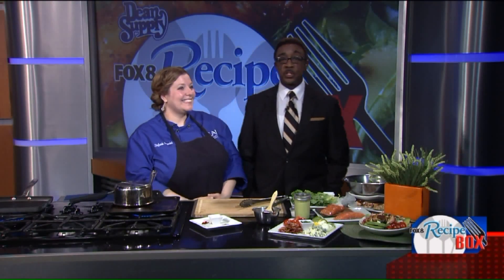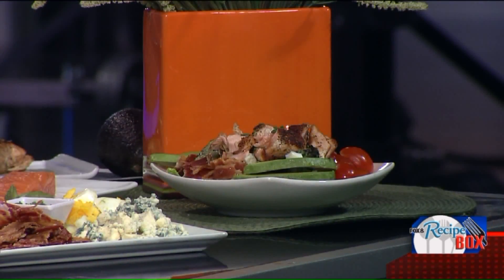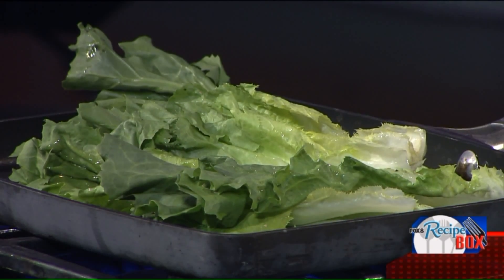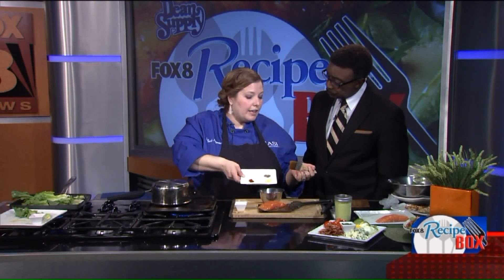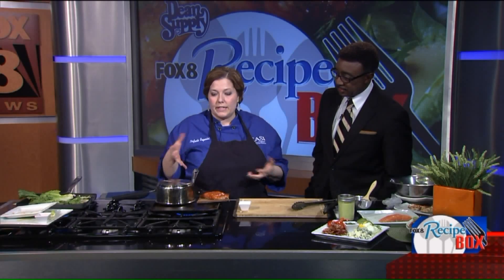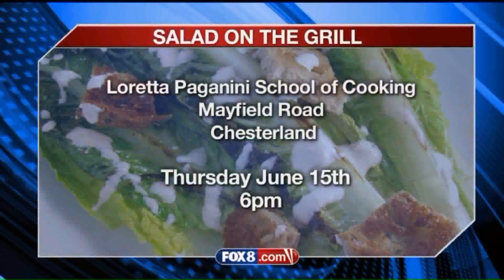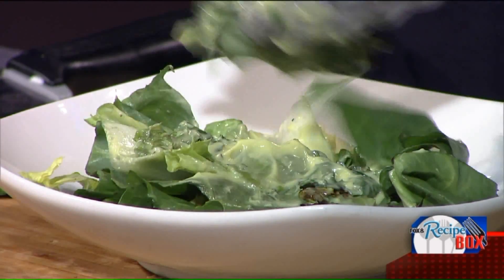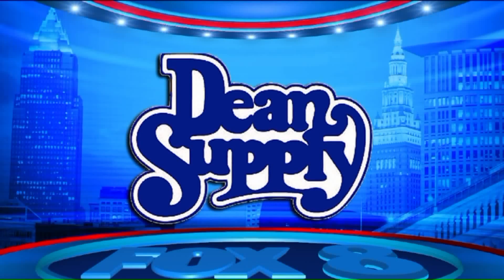Grilled Salmon Cobb Salad